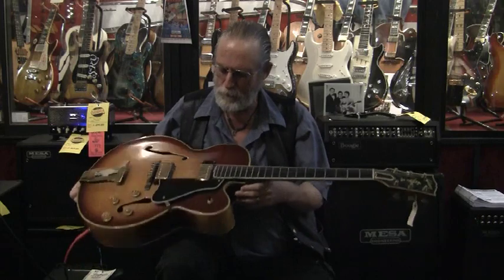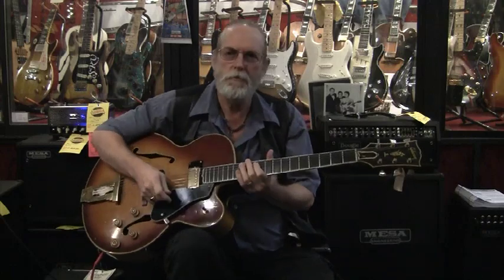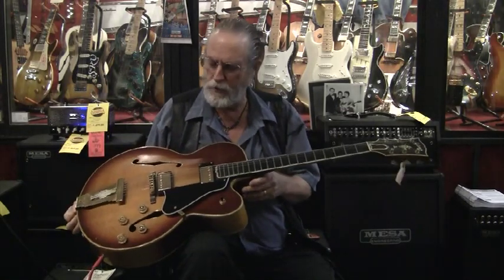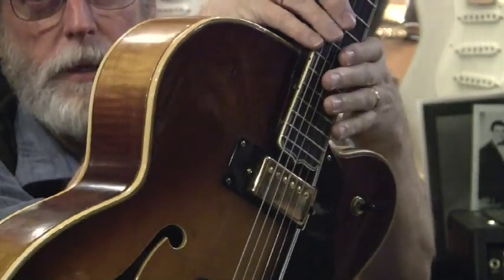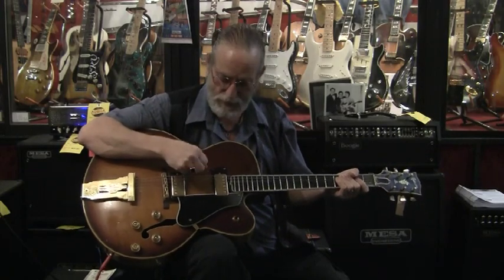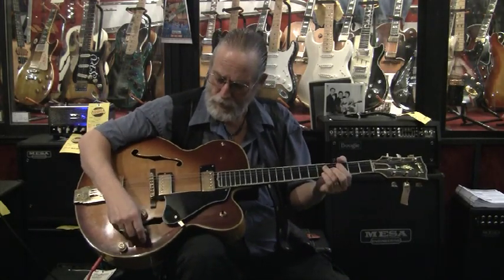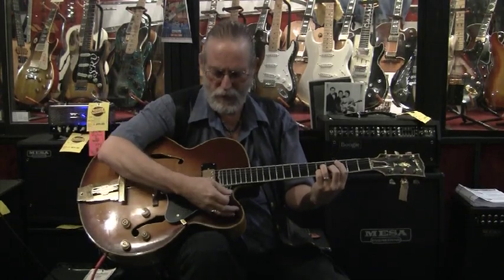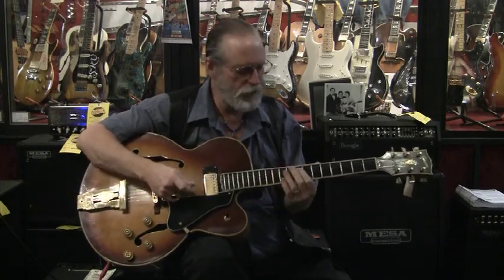Gibson L-5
Vintage Snapshots from TotallyGuitars.com